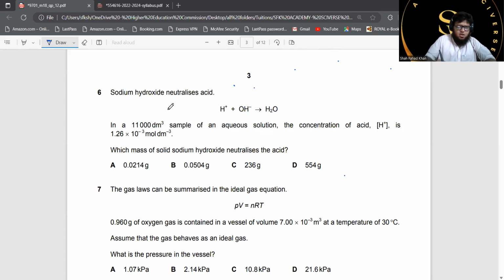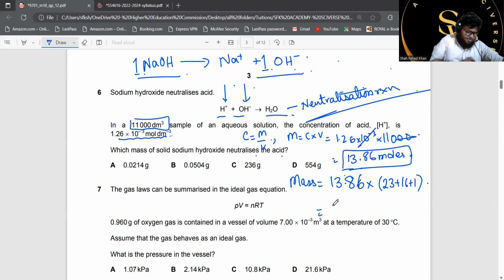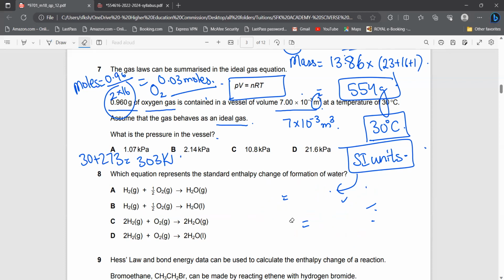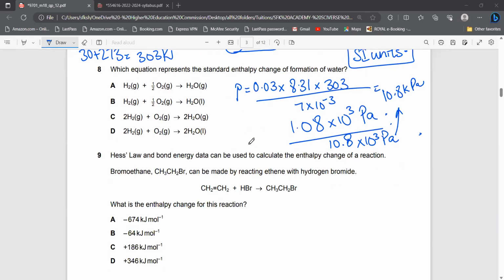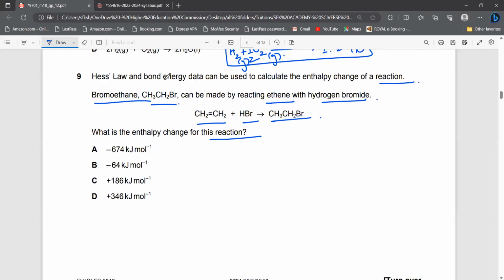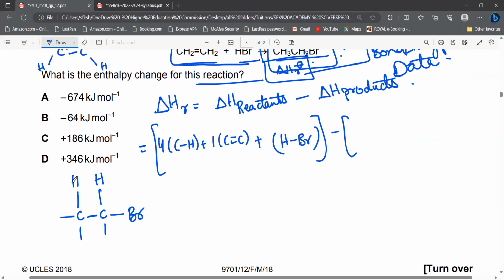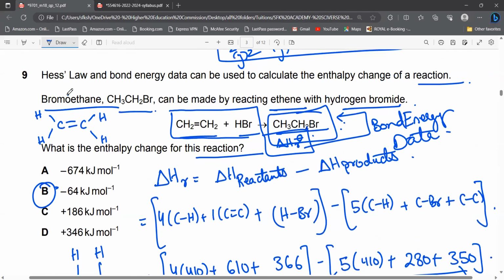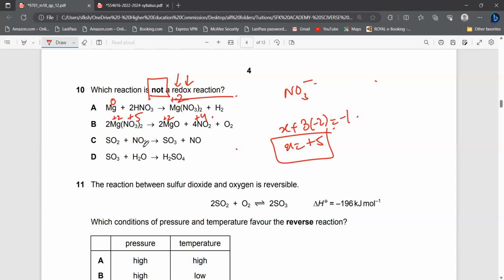AS CHEMISTRY March 2018 | Q6-Q10 | CAIE | EDEXCEL | AQA | WJEC